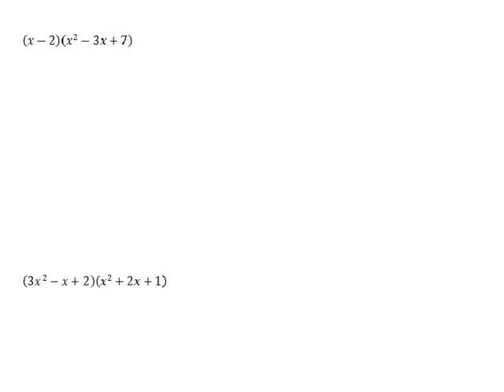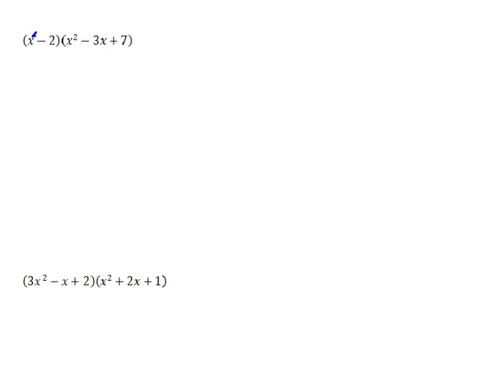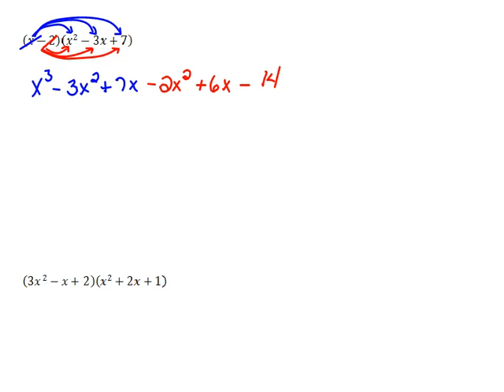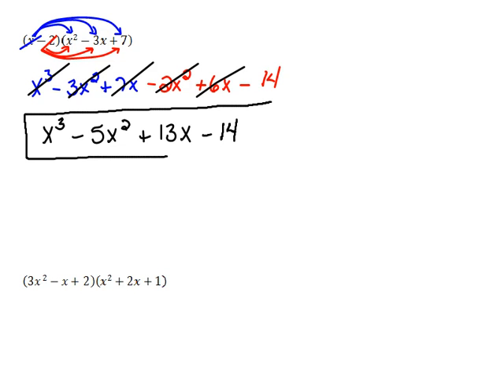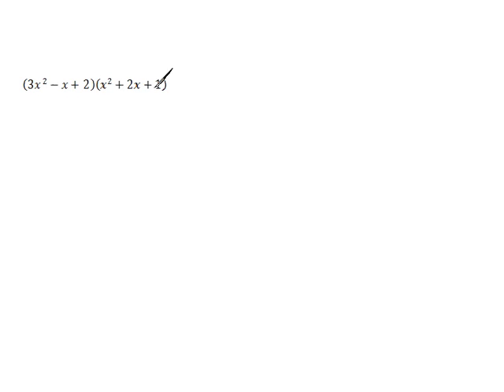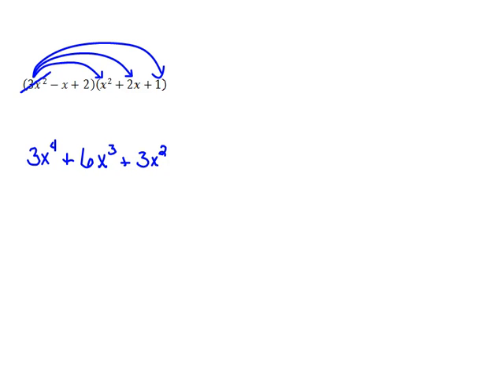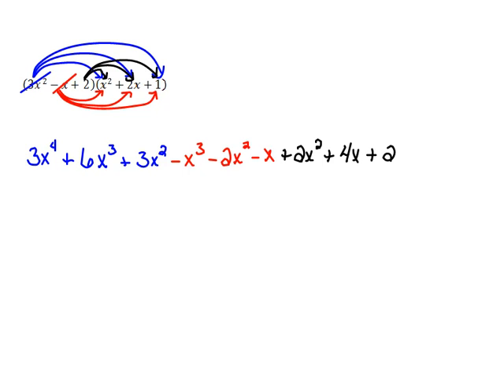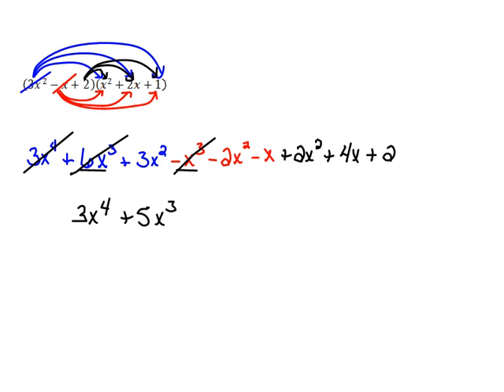Multiplying Larger Polynomials 4.2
How to multiply trinomials